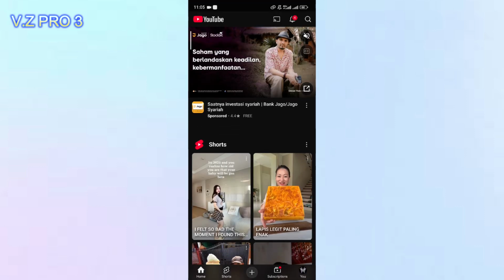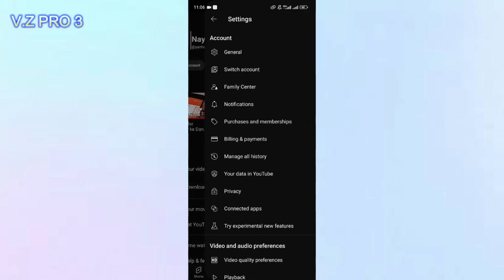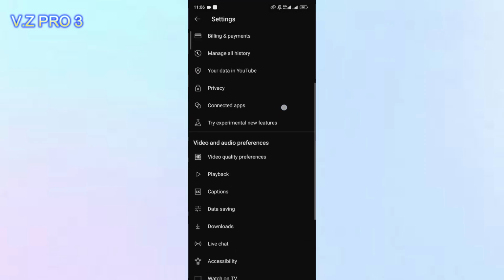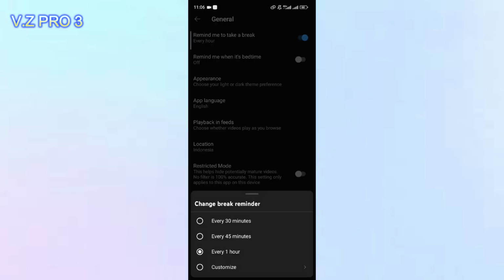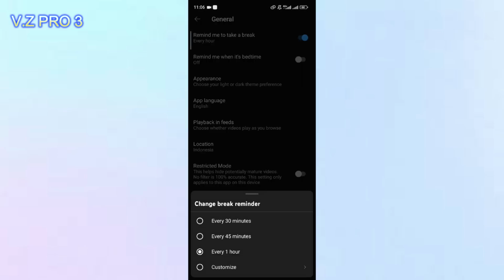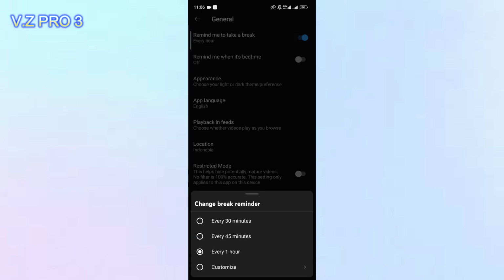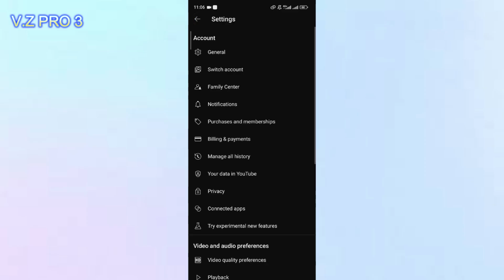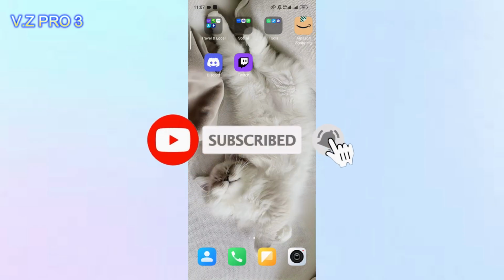How to Turn On Break Time Reminder on YouTube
YouTube is an amazing platform with more content than you could enjoy in a lifetime, but if you're not careful, you'll spend too much of said lifetime watching videos.

To save yourself from your own YouTube addiction, it's a good idea to set regular break reminders, something the evidently self-aware YouTube app makes it easy to do.